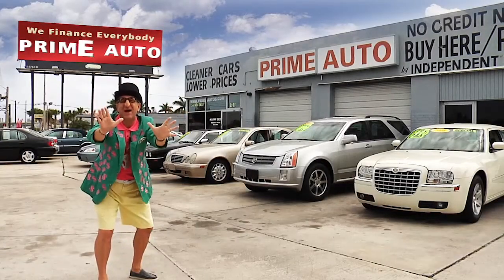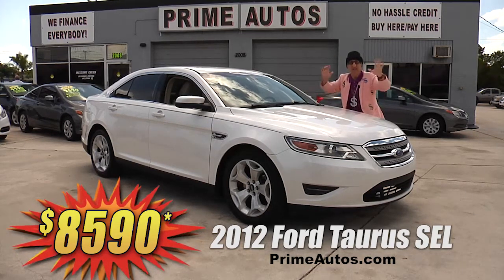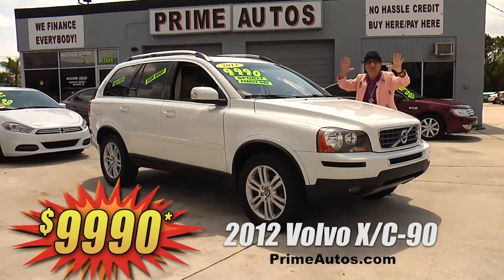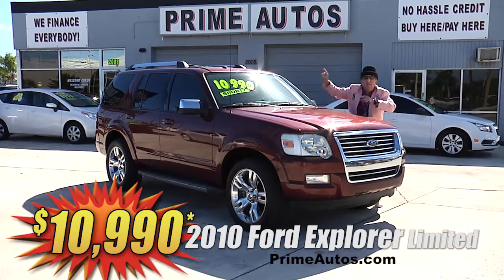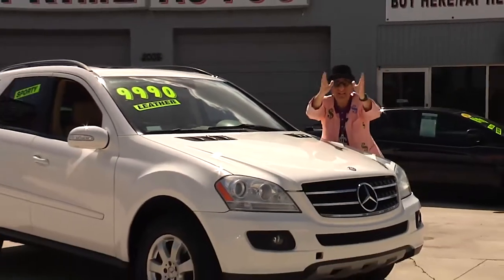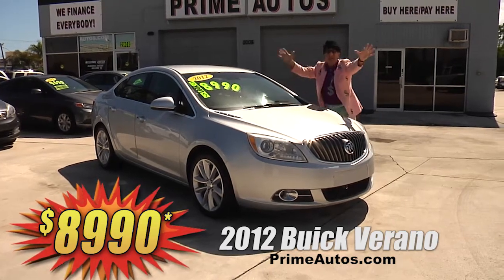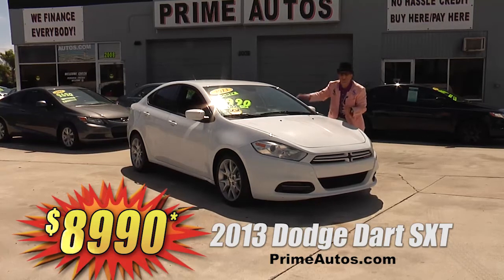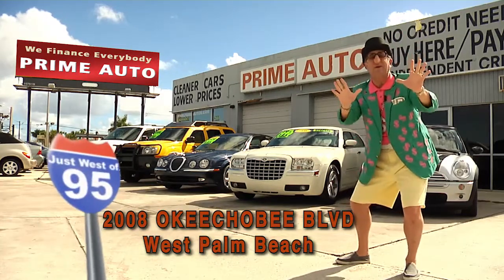Prime Auto 2020 03 25